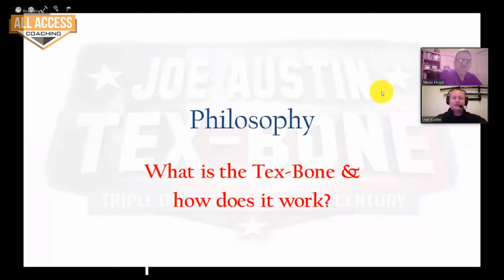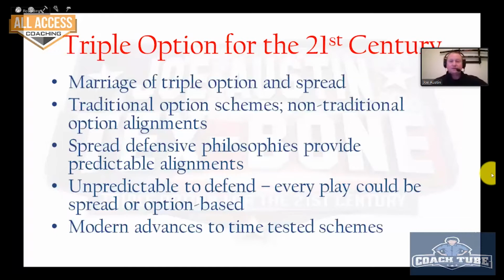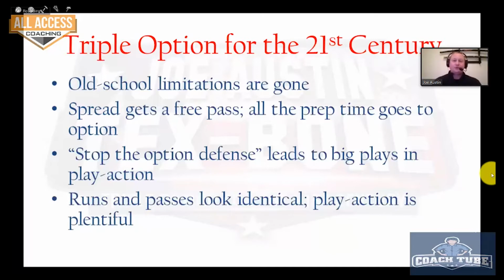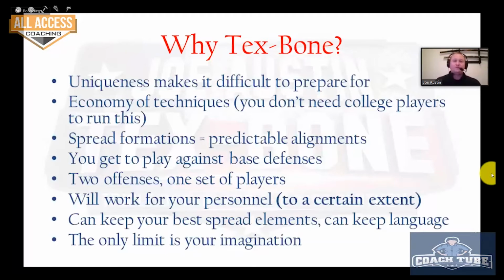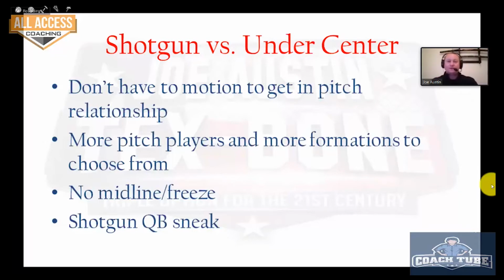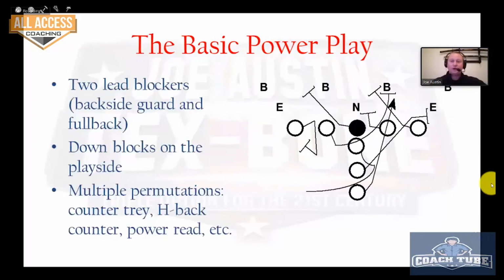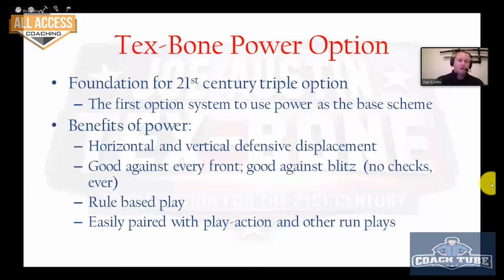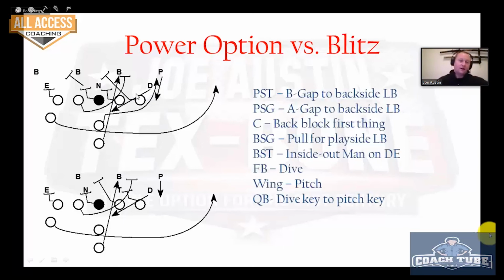Running the Power Option from Pistol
The TEX-BONE System is built upon the POWER OPTION play.  The TEX-BONE is the First Option System to use Power as its base scheme.